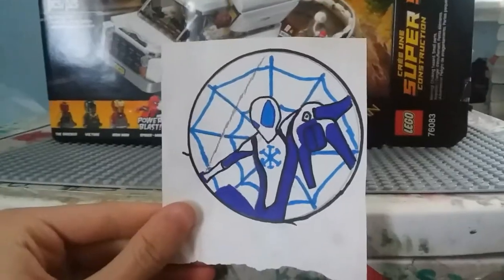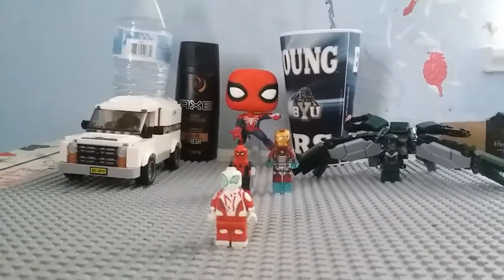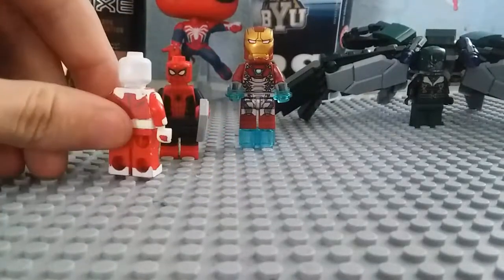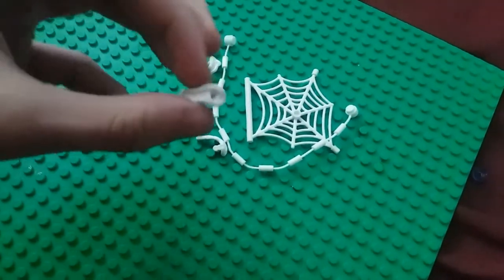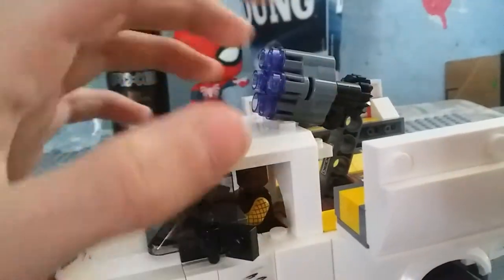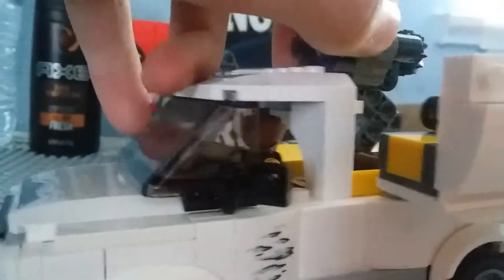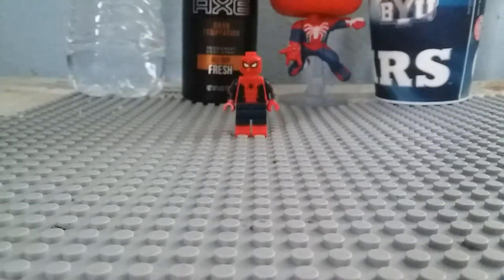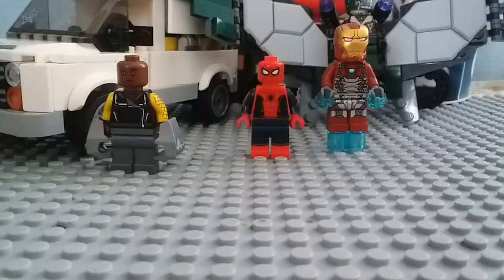Lego SPIDERMAN HOMECOMING: beware the vulture review